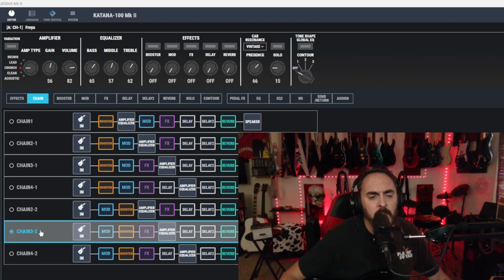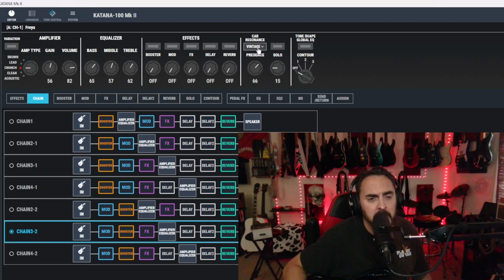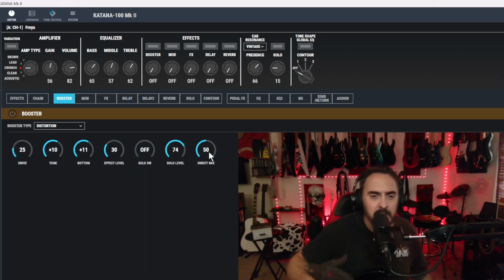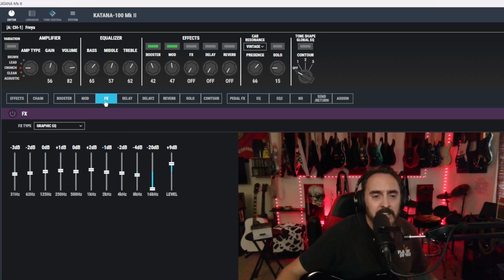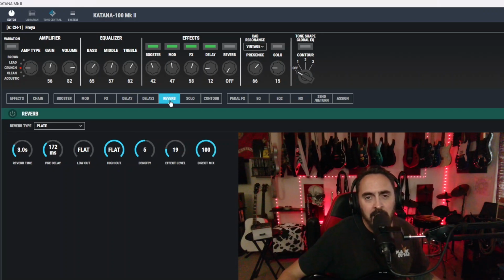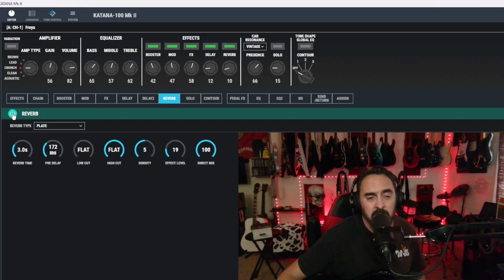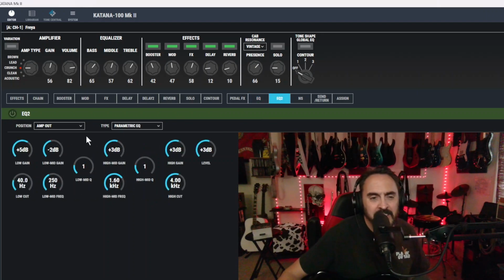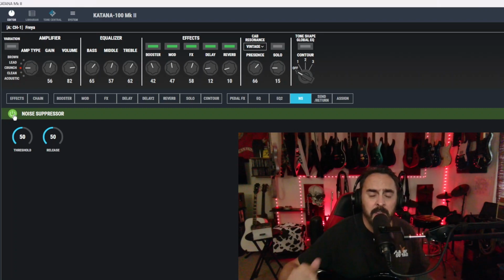The Sword - Freya Boss Katana Mk 2 Tone Tutorial & Download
The Sword - Freya Boss Katana Mk 2 Tone Tutorial &n Download. Looking for that tone for The Sword's 2006 hit Freya. Watch how I dial it in or simply download the patch from Boss Tone Exchange below. You can even leearn how to play this song on Songsterr.